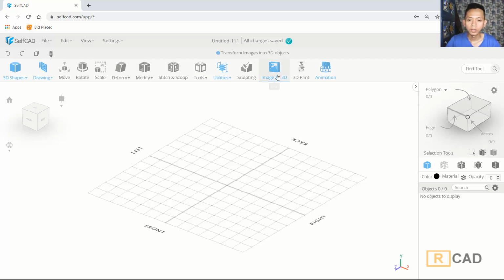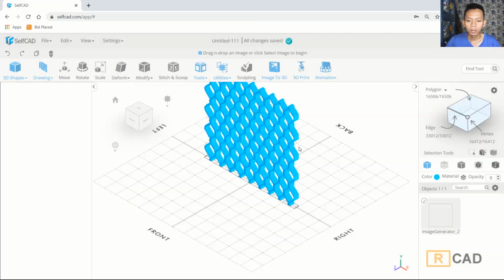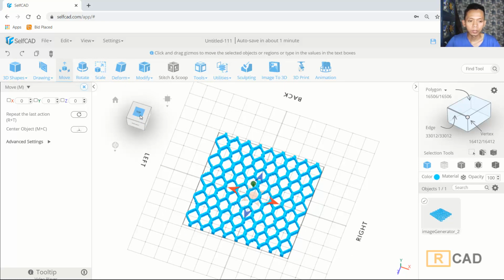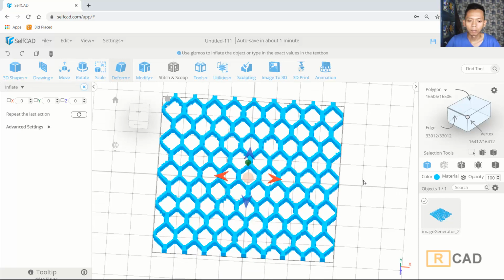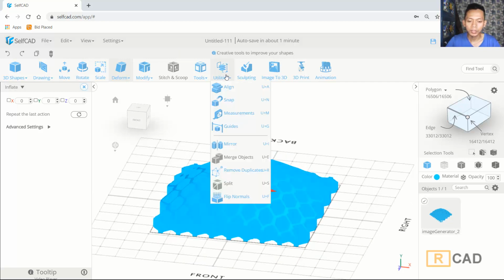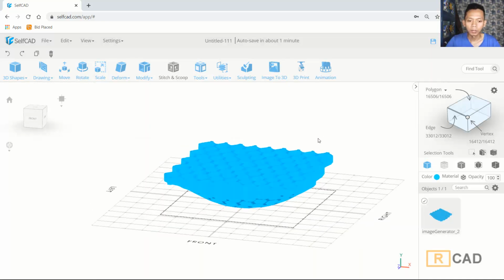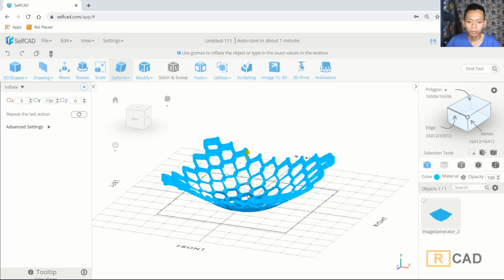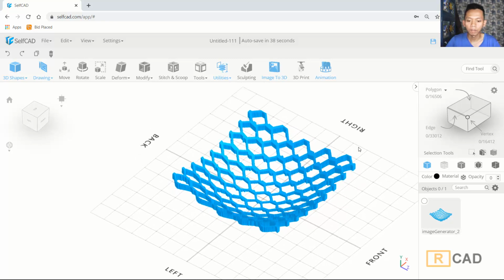SelfCAD How To Use Inflate Command Tutorial For Beginner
Learn selfcad how to use inflate command to create 3d curve fast and easy, check it out!!!